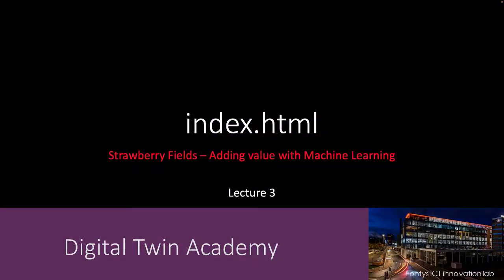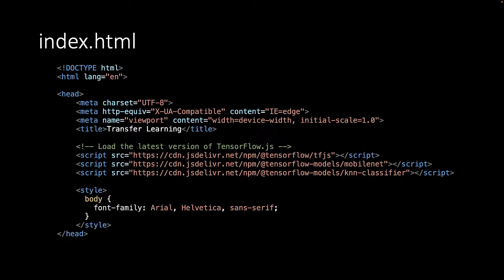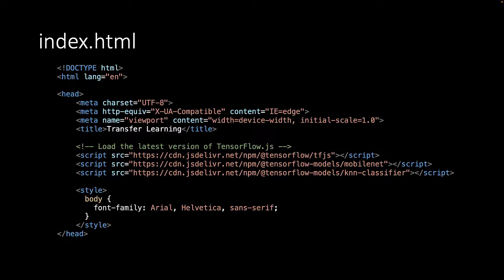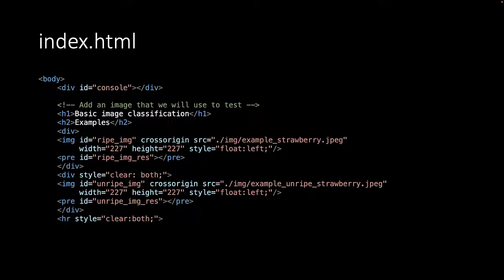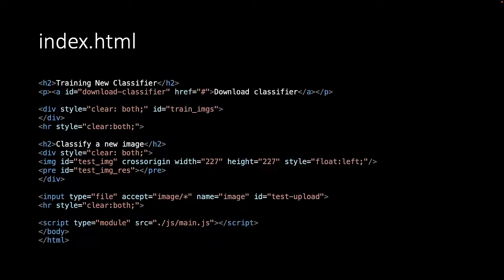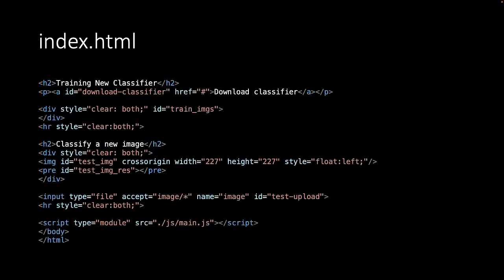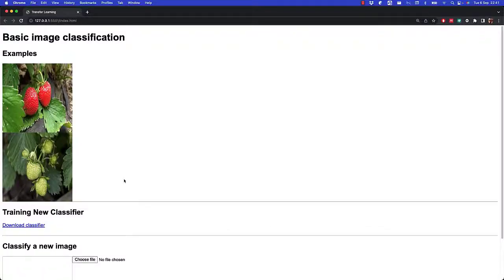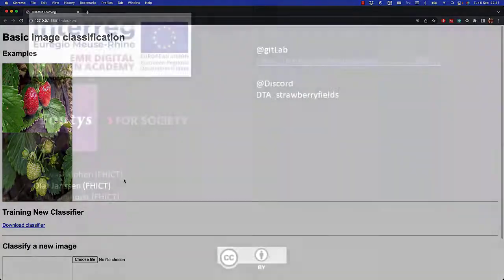ML - 02 Index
In this video we create the index.html file and define a simple user interface.